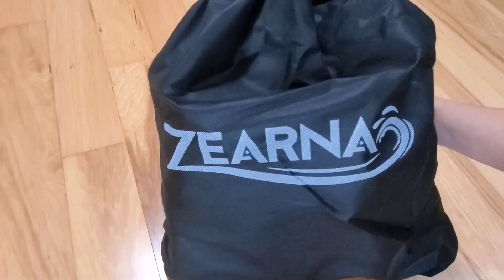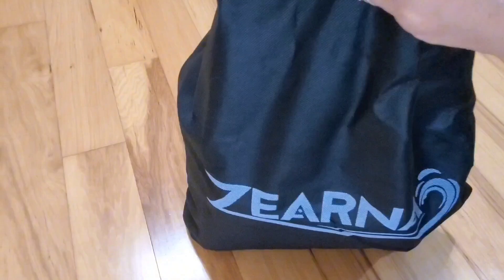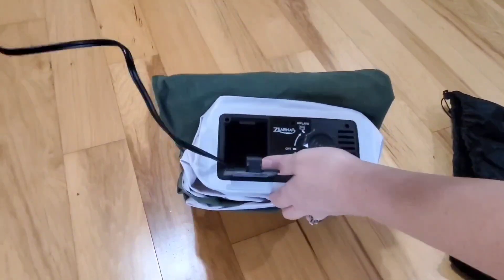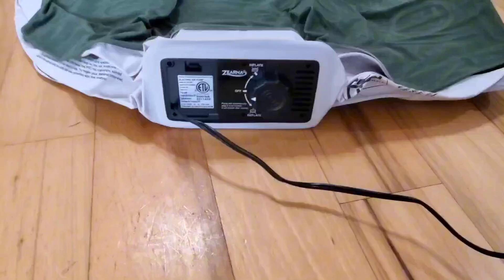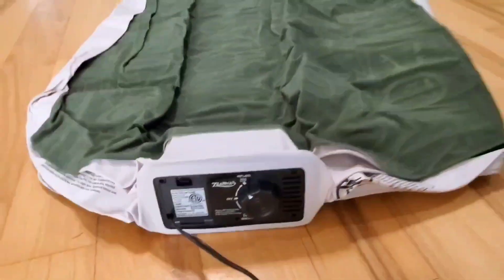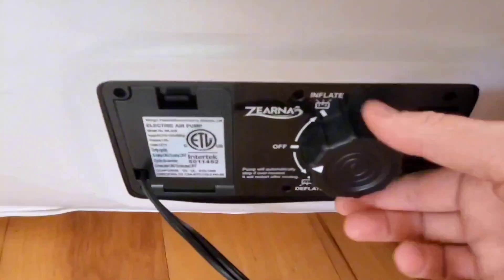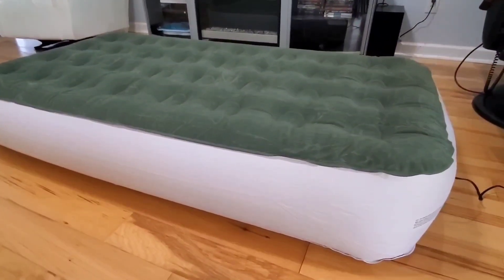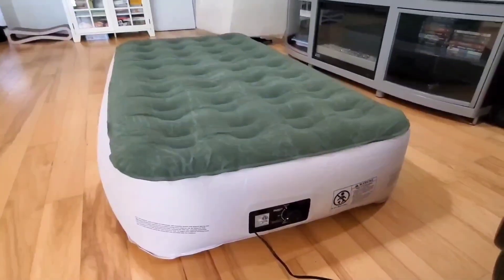Air Mattress with Built in Pump - Upgraded Twin Blow Up Mattress Review